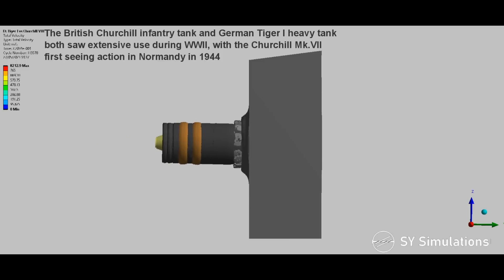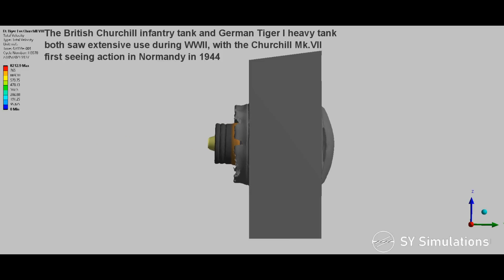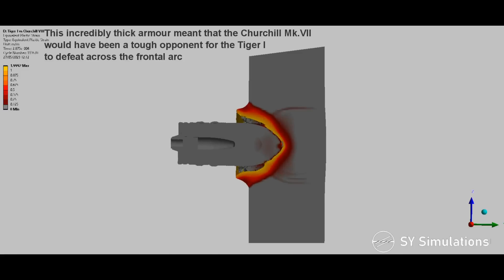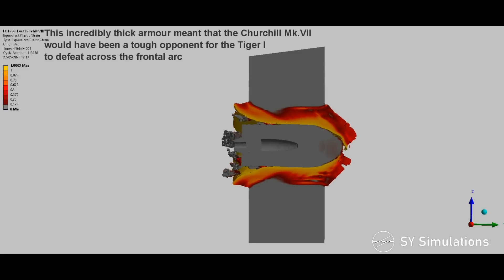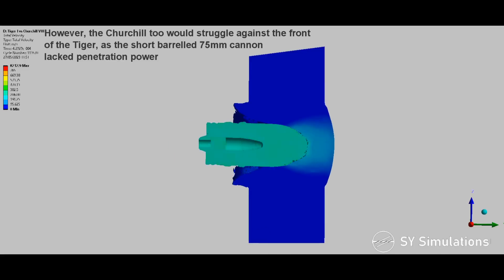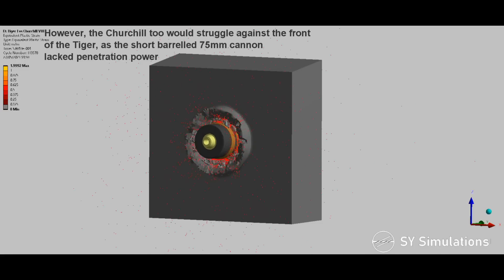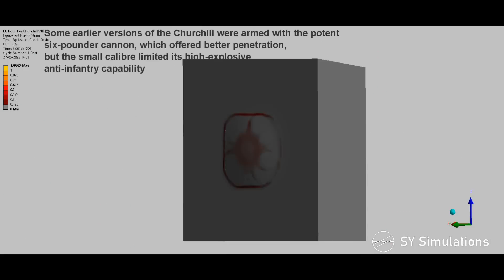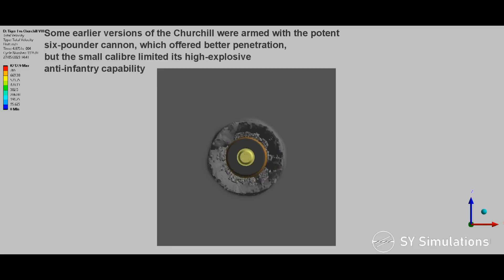TIGER I vs CHURCHILL Mk.VII | 88mm Pzgr.39 Armour Penetration Simulation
The Churchill Mk.VII was one of the most heavily armoured tanks of WWII, with its upper front plate being ~1.5 times thicker than the Tiger I's. The simulation presents the impact of the Tiger I's 88mm APCBC projectile against this plate, under ideal conditions for the Tiger.

Evidently the range is exceptionally low, however a scenario such as this wouldnt be impossible under urban and haedgerow fighting in Normandy. The range was chosen to show just how close the Tiger would have to be to penetrate the Churchill's armour. The upper plate has been modelled with a hardness of 230BHN, in-line with the hardness of British I.T.80 plates of 150mm thickness